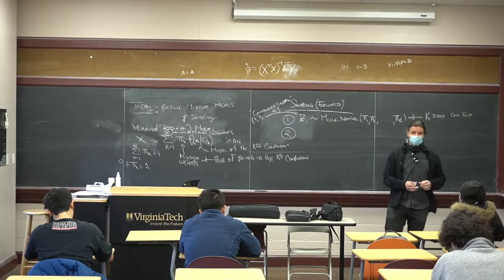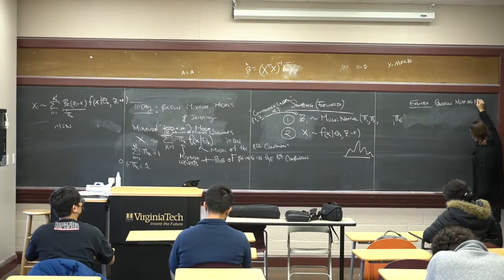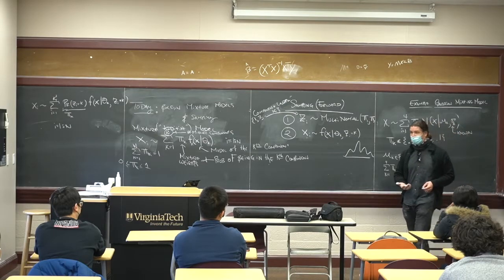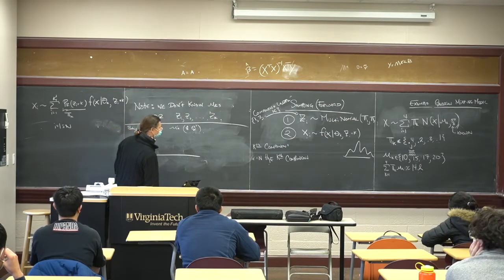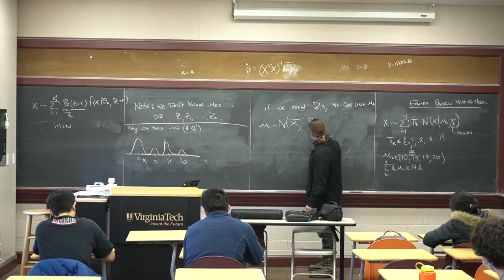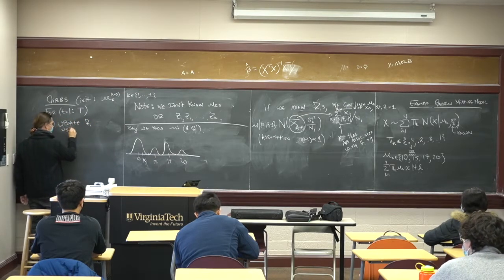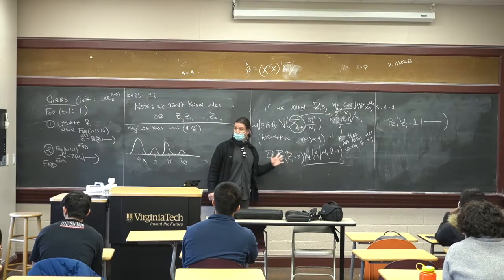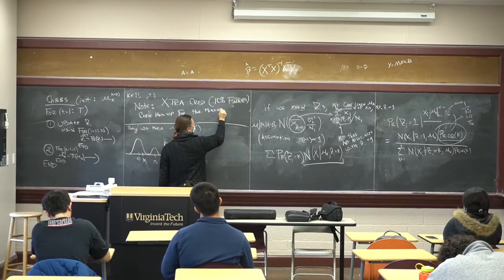BayesianStatistics12032021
1) Sampling form a finite mixture model
2) K-component Gaussian Mixture Models
3) Inferring Mixture Labels
4) Inferring  mixture parameters
5) Gibbs sampler framework